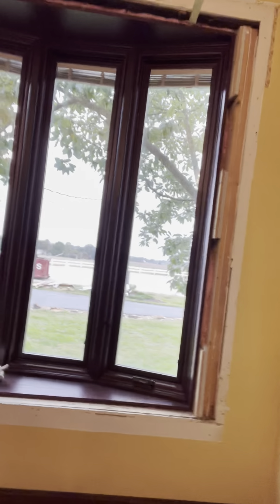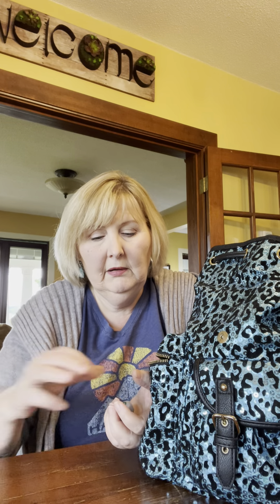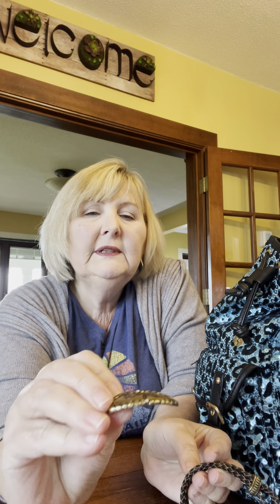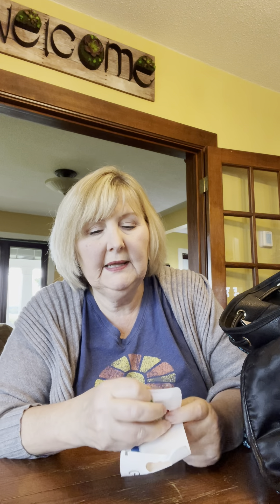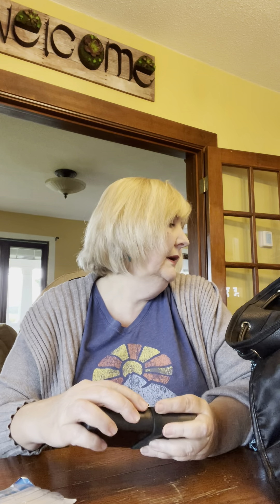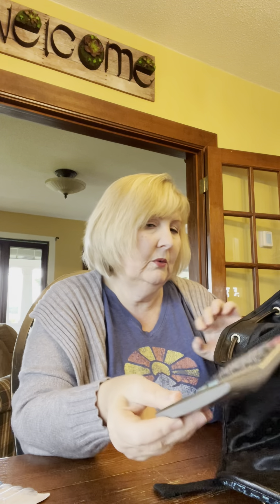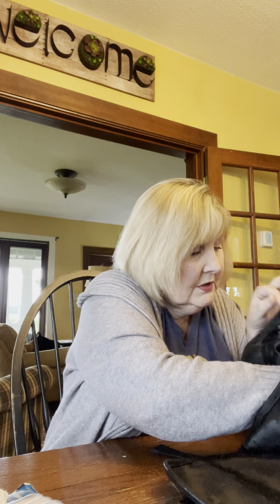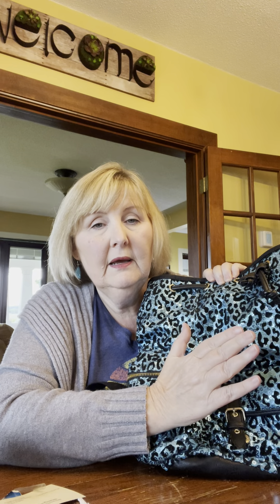What's in my art backpack / Decluttering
Do you want to know what's in my art backpack? I am getting new windows and as I was pulling things out I decided to do a major decluttering and get a system that works better for me.  I even found my portable painter that I had been looking for about a year.  I was definitely keeping that!  I want to live a simpler lifestyle and not have to manage so much stuff.  I will be going through this process for a while so stick around and find out what is important to me.

Most of the links are to the page of the item and includes similar items in different price ranges according to your needs.  Thanks in advance for using these links!  I know that I love Blick Art Supply and I get things so quickly!